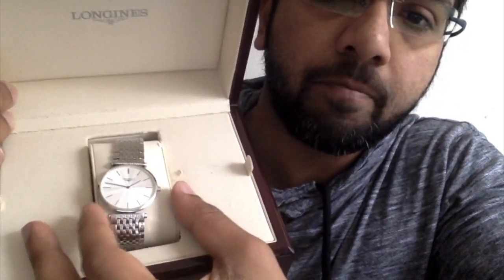The Swatch Group and Swatch Irony Chronograph Review